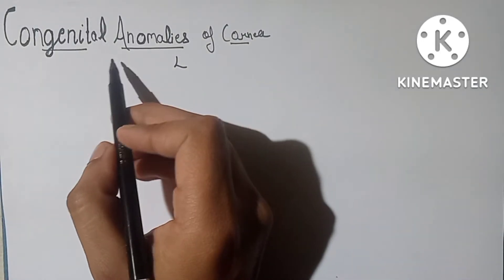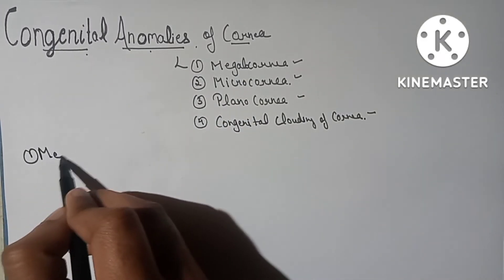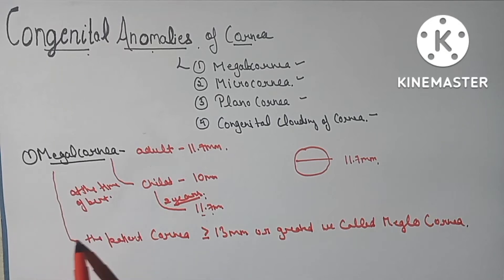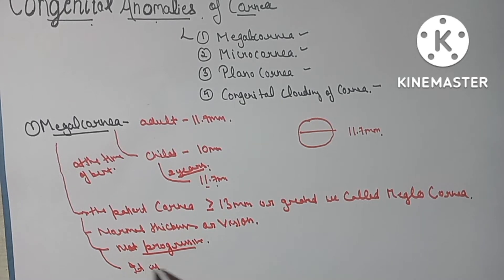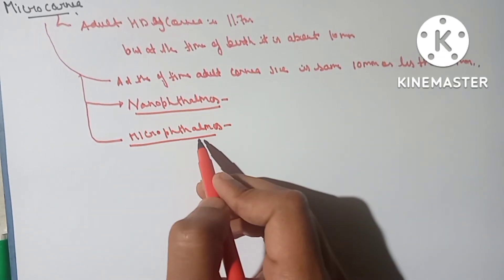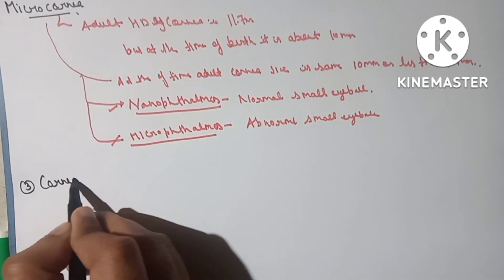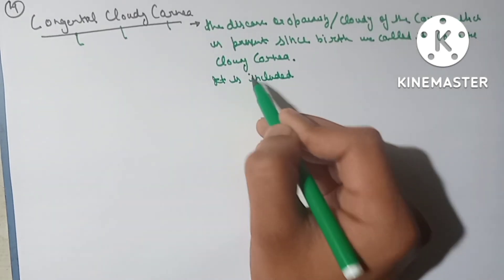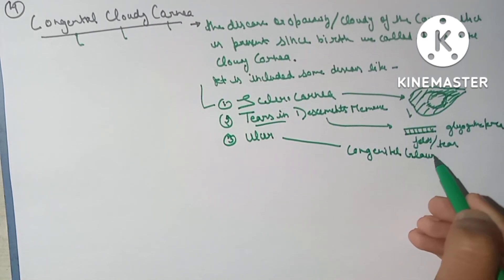Congenital Anomalies of cornea.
This video is complete lecture to cover all aspects of congenital Anomalies of cornea.

mars group optometry